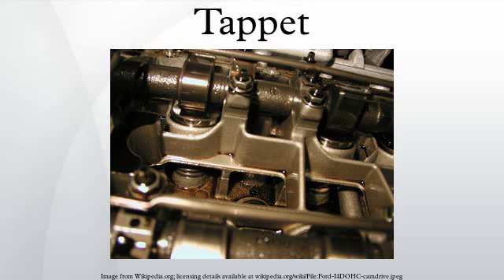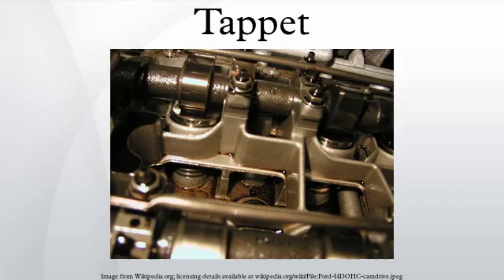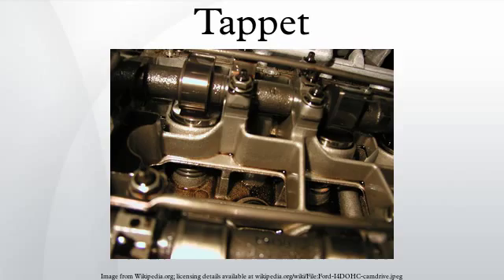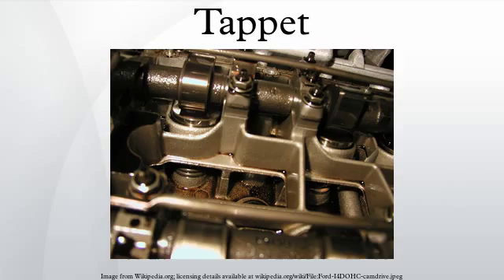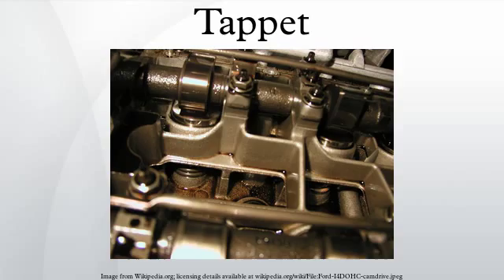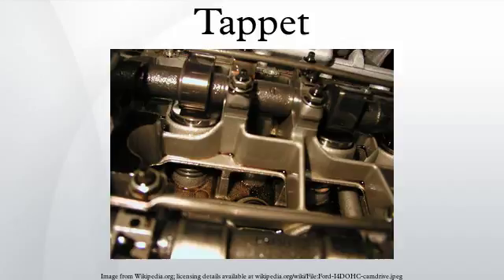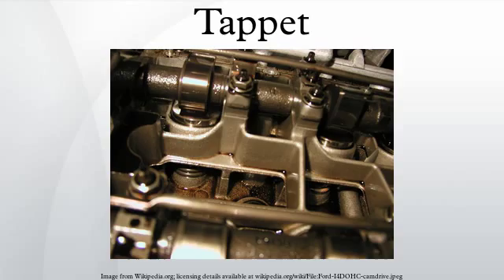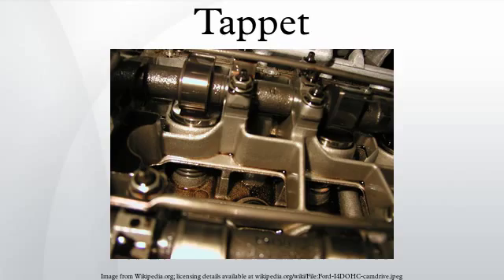Tappet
A tappet is a projection that imparts a linear motion to some other component within a mechanism.